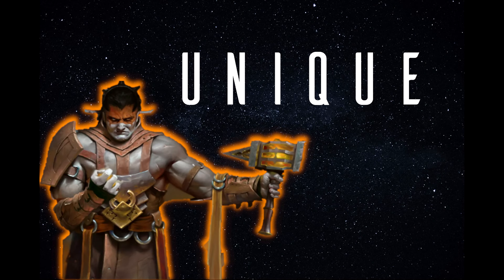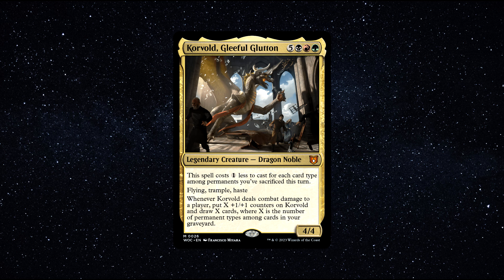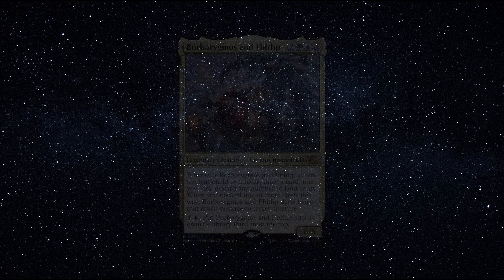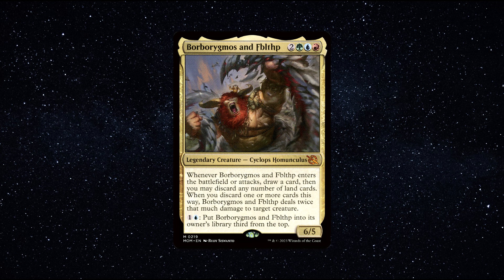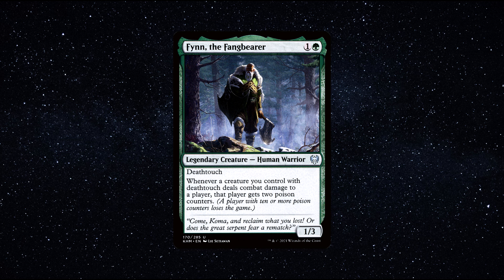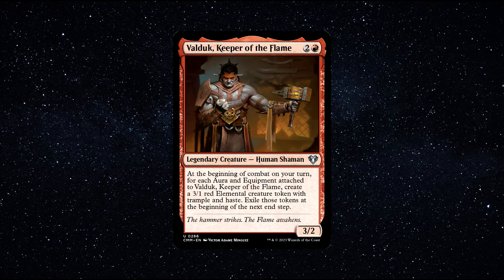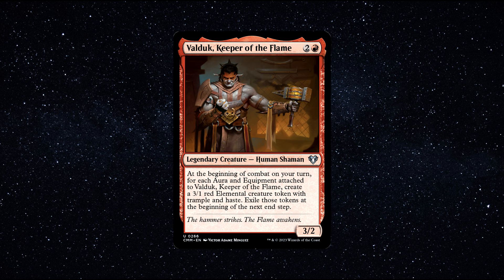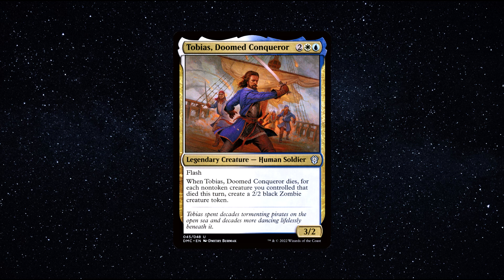Unique Commanders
⭐ Paramint Playmats Discount! ⭐

The commanders listed in this video are:
[[Korvold, Gleeful Glutton]]
[[Borborygmos and Fblthp]]
[[Fynn, the Fangbearer]]
[[Valduk, Keeper of the Flame]]
[[Tobias, doomed conqueror]]

Song: So Close
Artist: Owl Nest